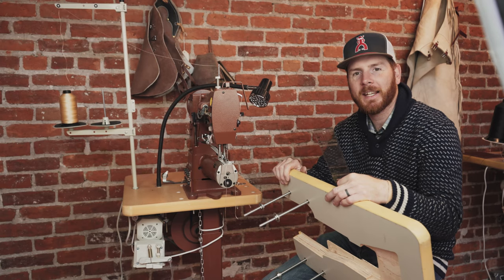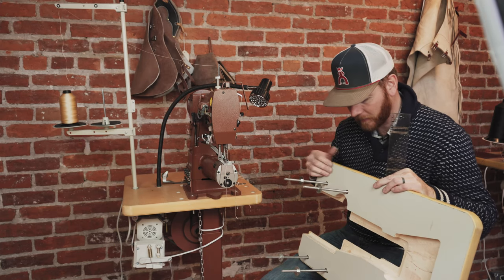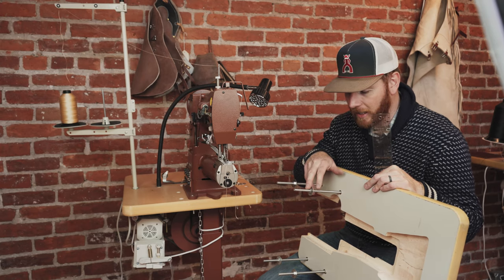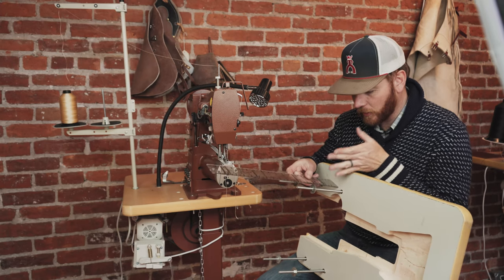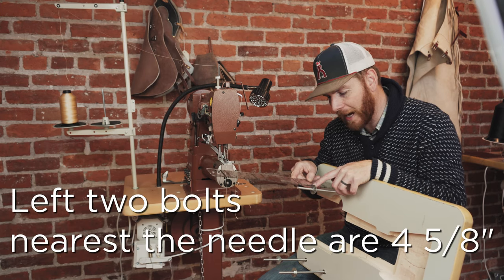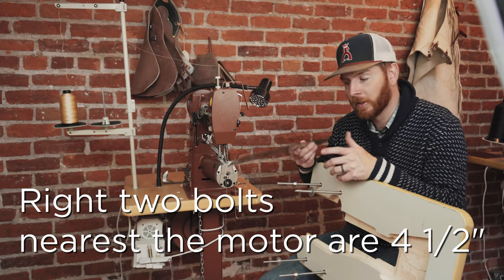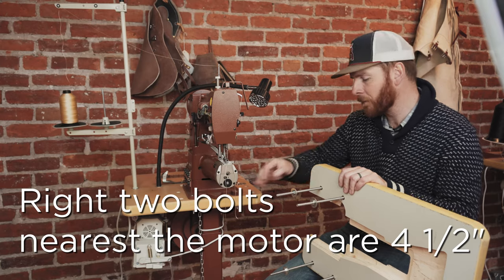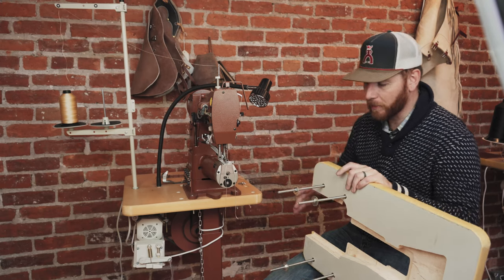Cobra Class 26 Work Platform Installation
This is how I install the work platform on the Leather Machine Co. Cobra Class 26 cylinder machine. With this method it is easy to install and remove as needed.